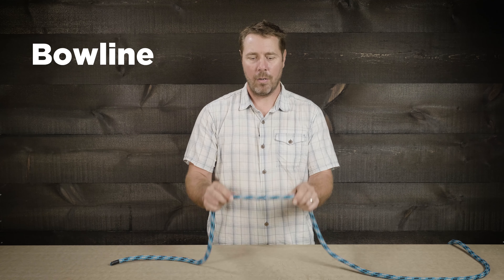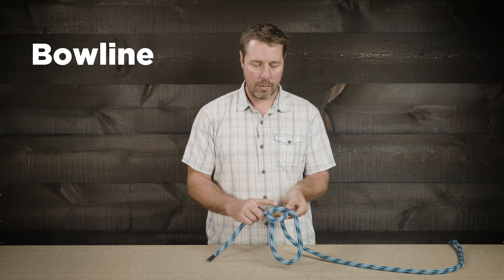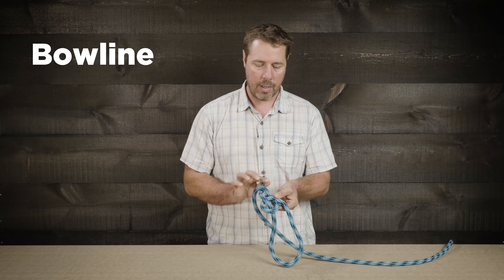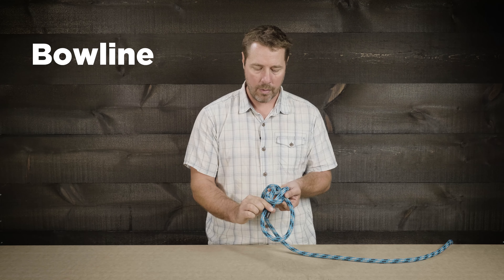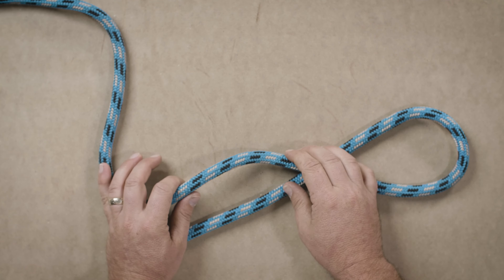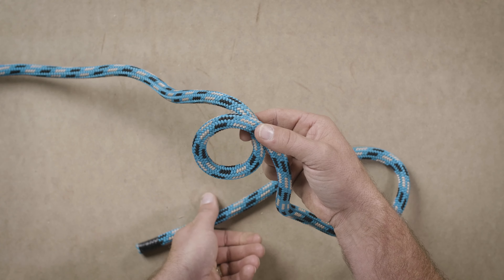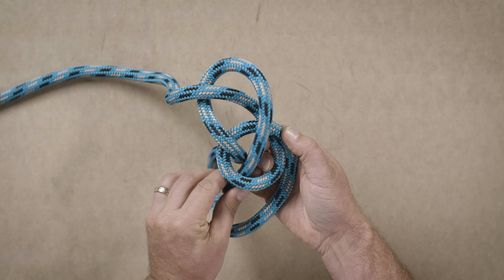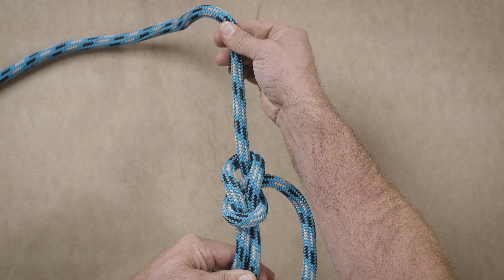How to Tie a Bowline Knot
Ken Gillies, instructor with the Arborist Ground Worker Training Program (SkillsAdvance Ontario), demonstrates how to tie a bowline knot.

The Arborist Ground Worker Training Program is an industry-driven partnership initiative delivered between The Career Foundation, the International Society of Arboriculture, Ontario Chapter (ISAO) and the Ontario Commercial Arborists Association (OCAA).

The Arborist Ground Worker Training Program is made possible through the SkillsAdvance Ontario (SAO) pilot project funding from the Government of Ontario, Ministry of Labour, Immigration, Training and Skills Development (MLITSD).